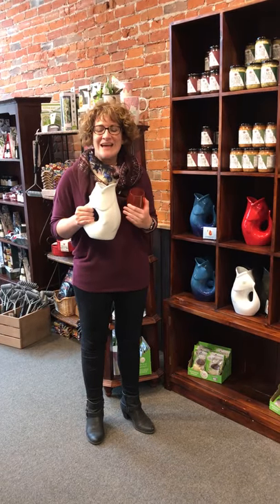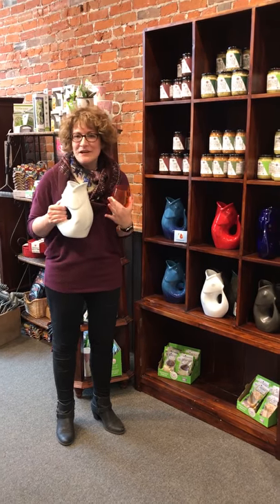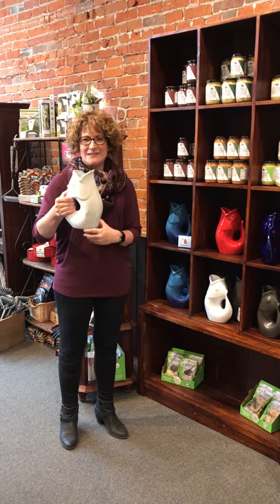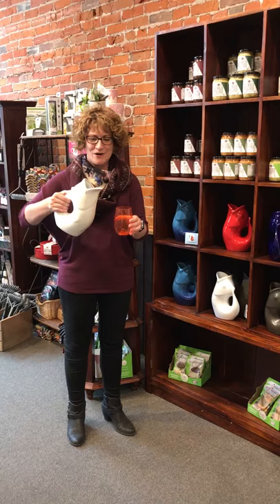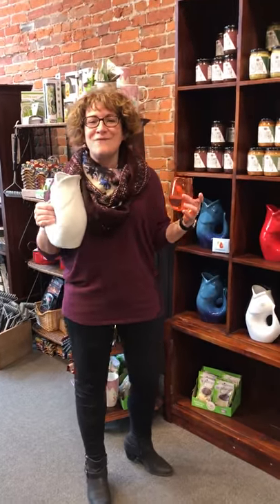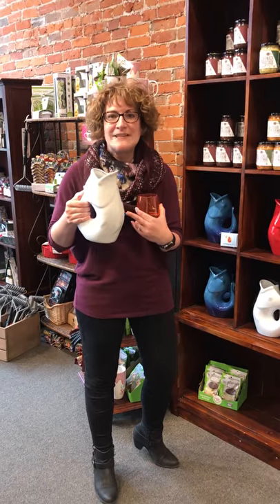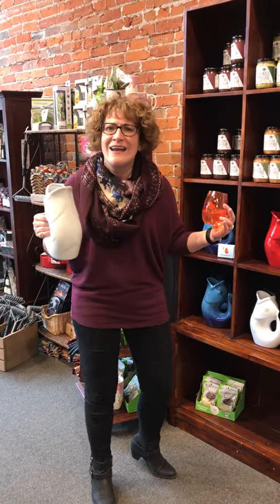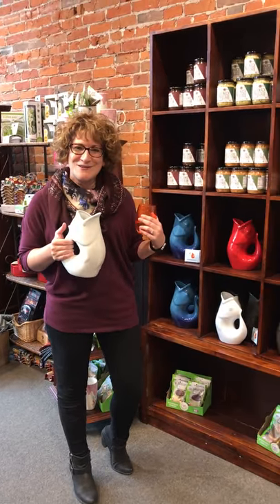Fun Gurgle Pots at WaterMark Corners!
WaterMark Corners
1500 River Drive
Moline, Illinois 61265